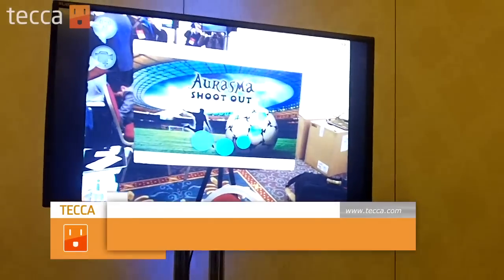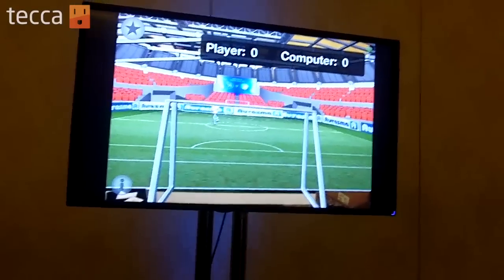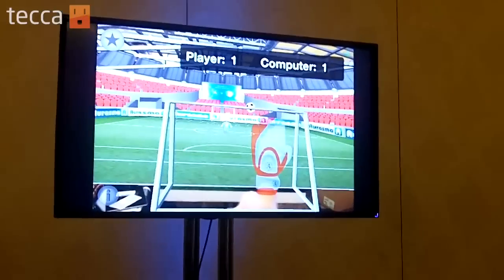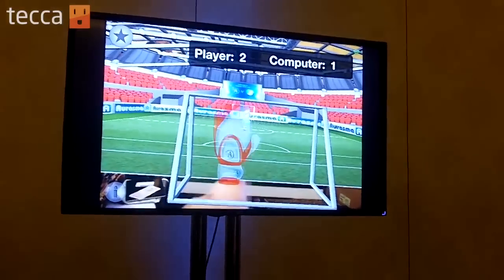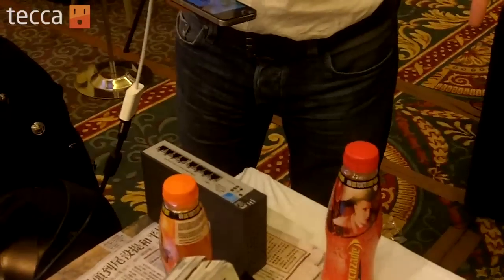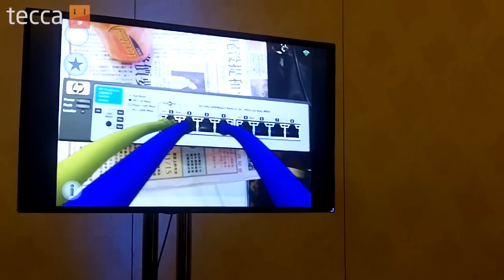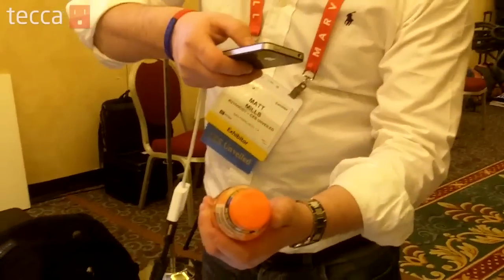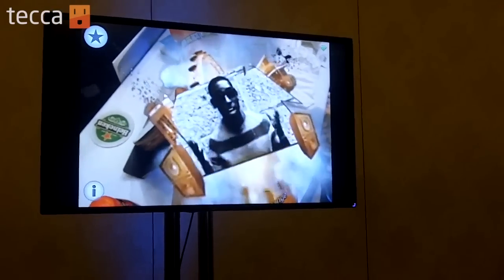CES 2012: The Aurasma iPhone app takes augmented reality to a whole new level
Image recognition triggers an interactive multimedia experience on your phone